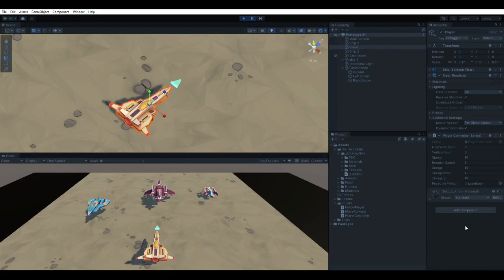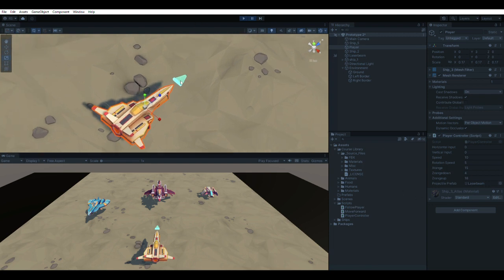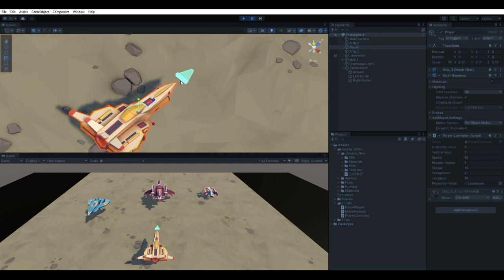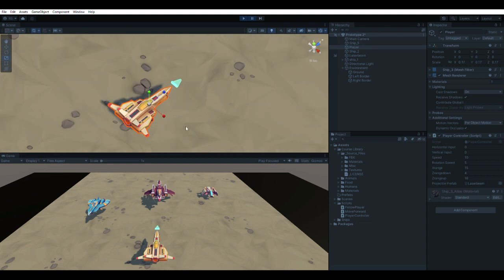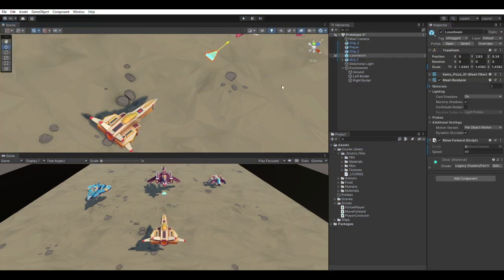How to make an Object Move forward in Unity Game Engine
This How-to-videos explains simple scripting game logic on creating forward motion for game objects in unity. You can apply this game logic in creating projectiles, moving vehicles or props inside your game scene.

In this coding exercise, we will be using the transform.Translate, vector3.forward, Time.deltaTime and assigning a variable such as speed